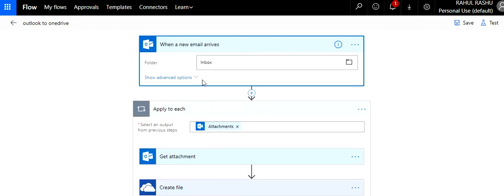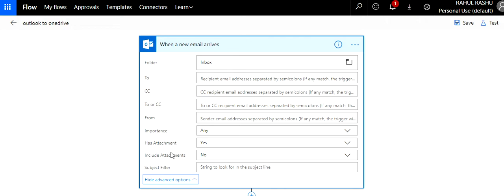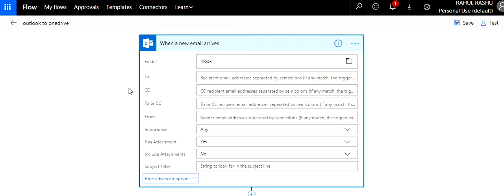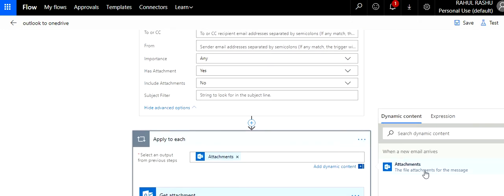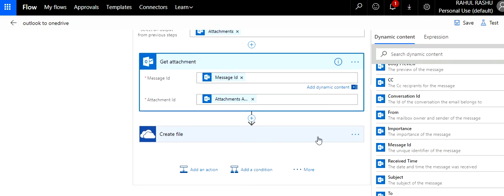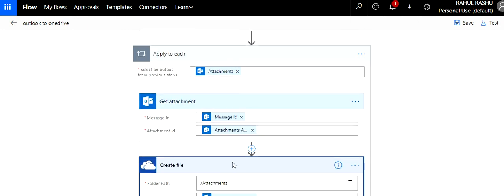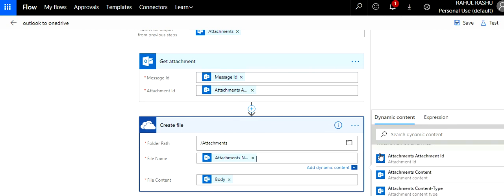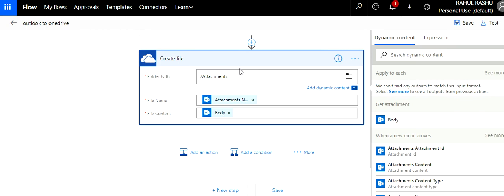Microsoft Flow Tutorial- Outlook to Onedrive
Hello,

In this video, I have described how you can use Microsoft Flow to copy email attachments from outlook to onedrive automatically Updated Disclaimer:  All videos are my personal views and opinion, they should NOT be considered as legal advice. I assume no liability for how the information on this channel is used or interpreted and hence take no responsibility for any decisions that is made with regards to your application based on the information shared on this channel. I am not a licensed or legal immigration professional in any way. If you need legal advice make sure you contact a legal and licensed professional.